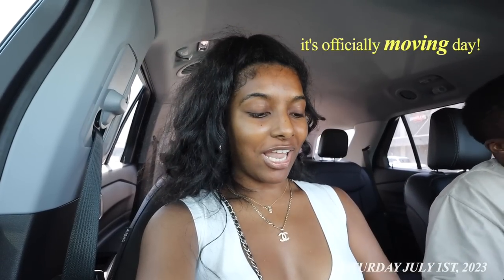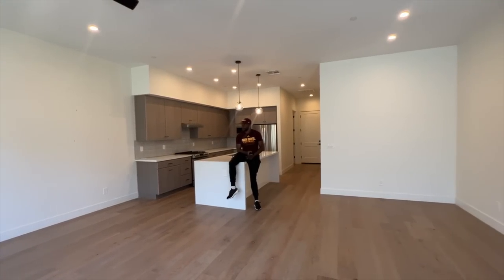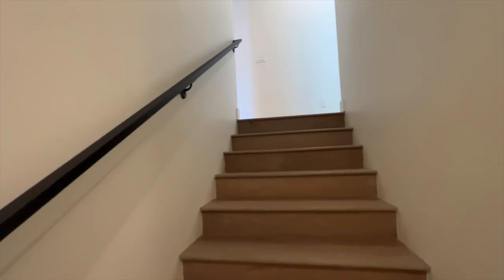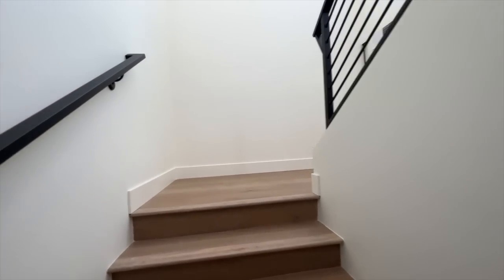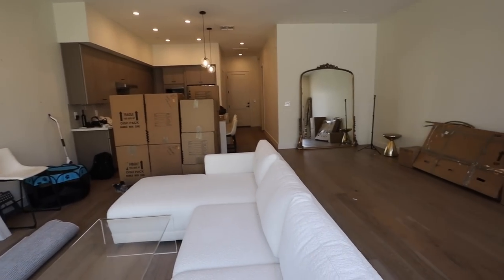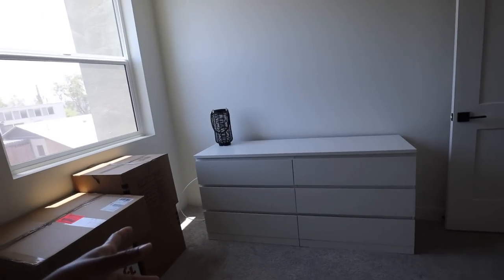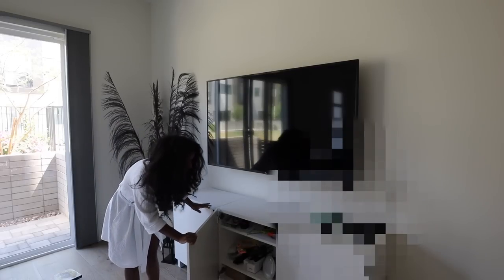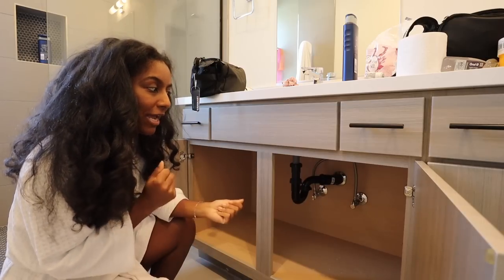MOVING VLOG 2 | Empty Townhouse Tour, Moving In, Unpacking... all the things!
🎥 CAMERA + EDITING ↓
C a m e r a s : Canon M50 w/ 11-22 mm lens
& Canon G7x Mark II & Sony Zv-1
Under Water C a m e r a
L o g o : Me